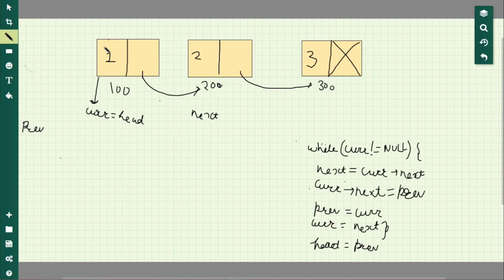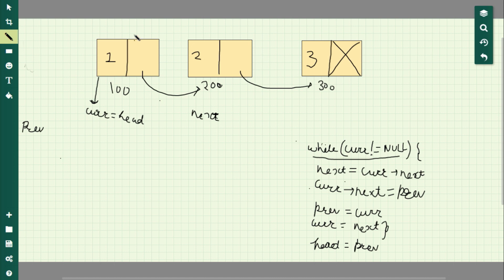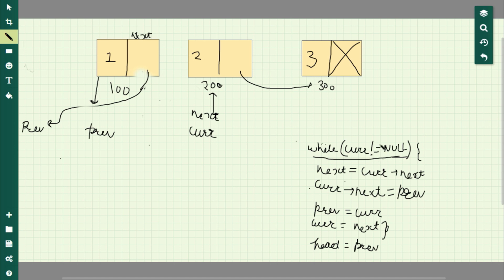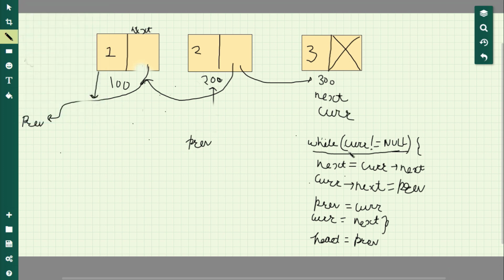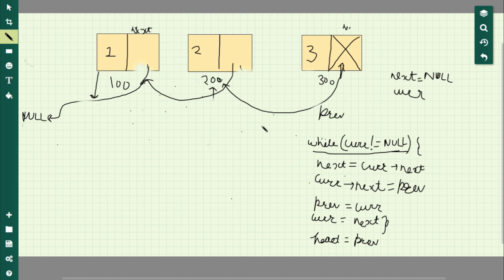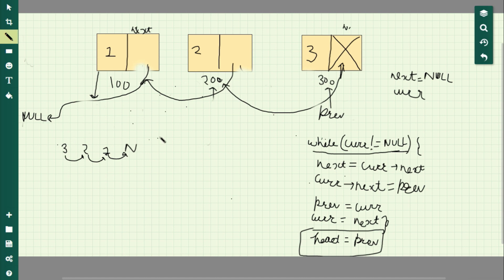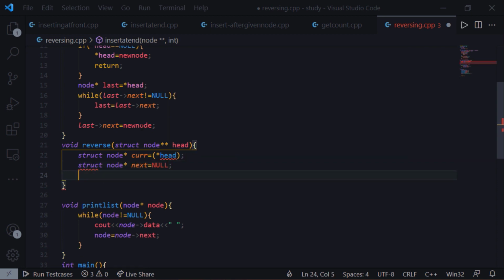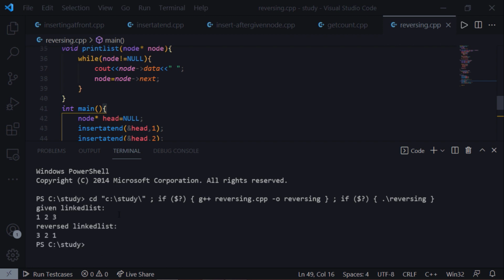REVERSING A LINKED LIST (ITERATIVELY) || DSA || C/C++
In this video, we will be studying that how to reverse a linked list in-depth and will do the code as well.

prerequisites:

good knowledge of pointers and basic of the linked list and of the language like loops , conditional statements , and etc.